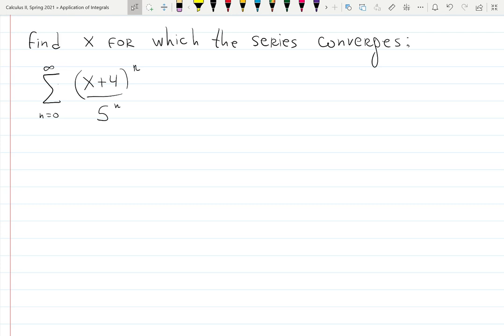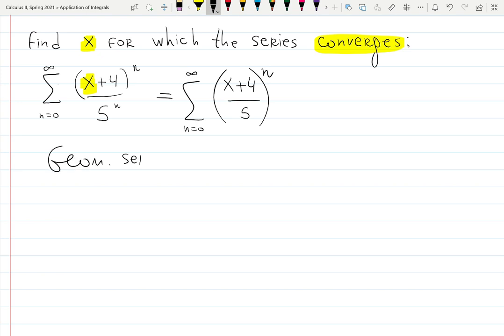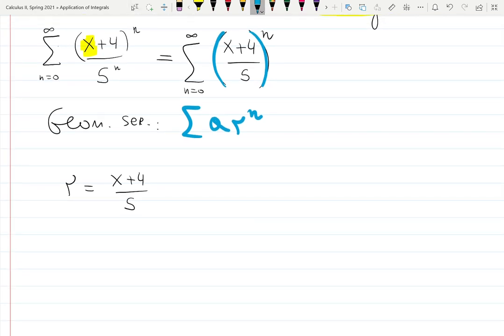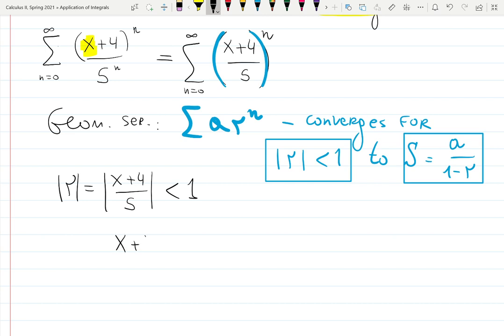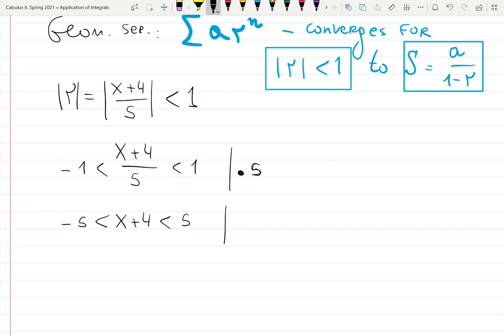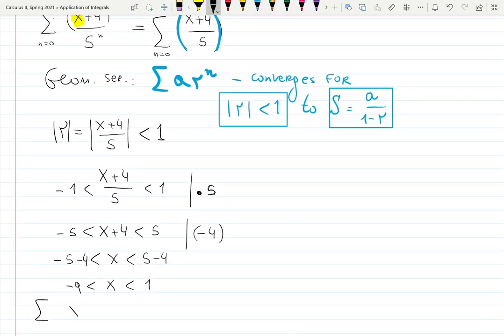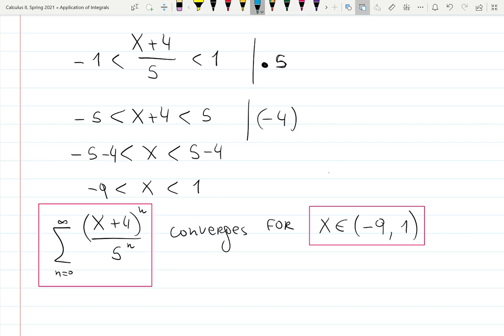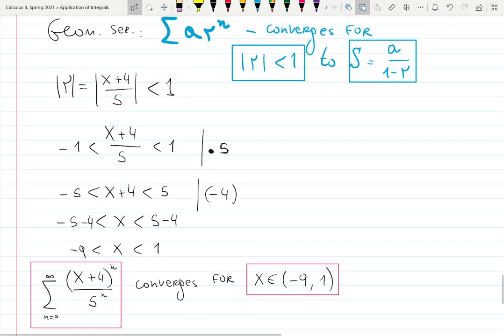Geometric Series with x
Find x for which the given geometric series converges